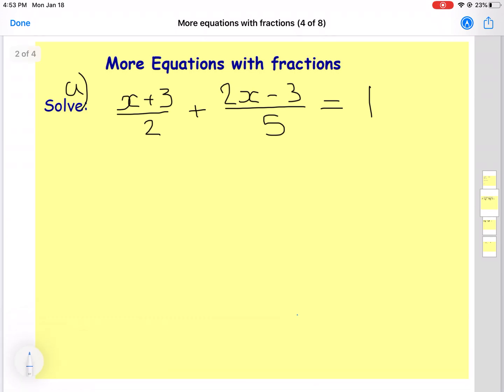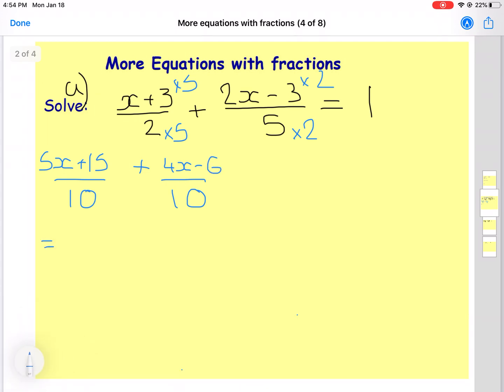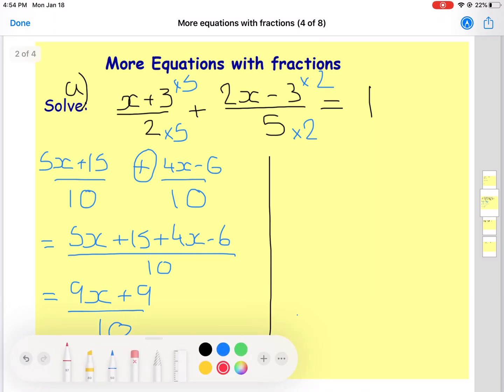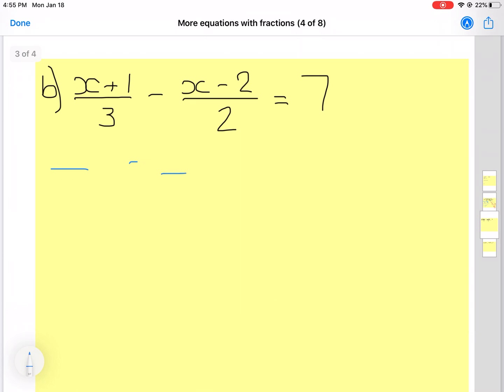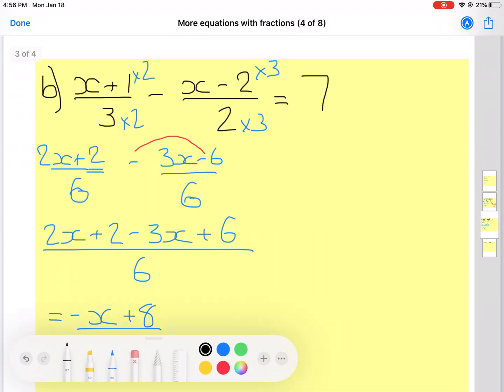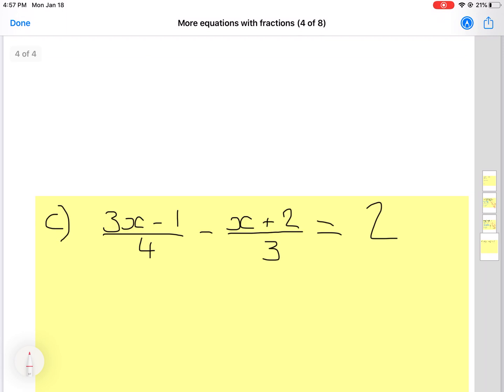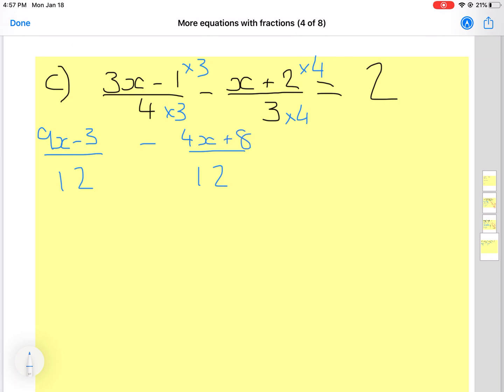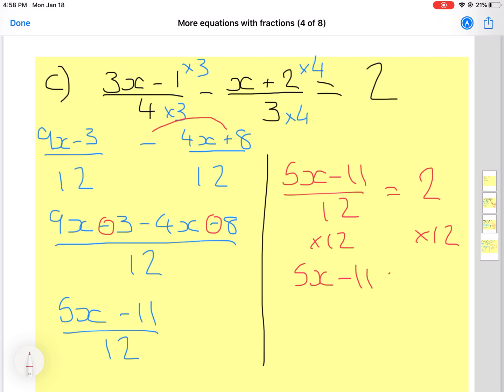More Fractions in Equations